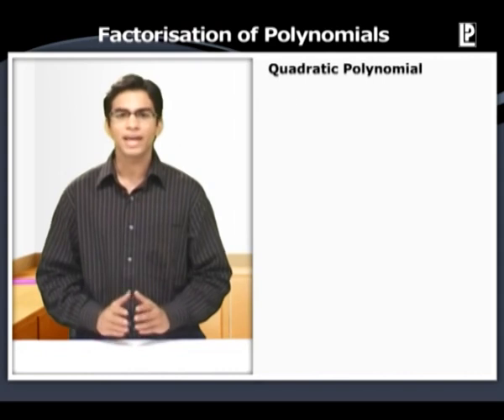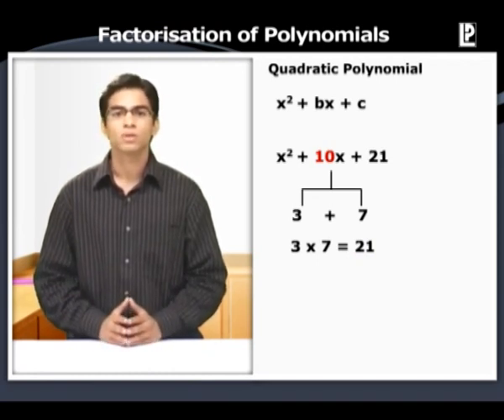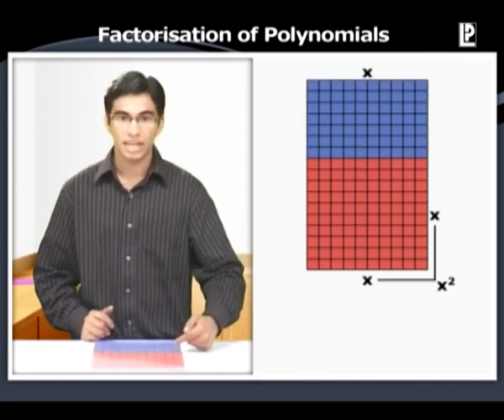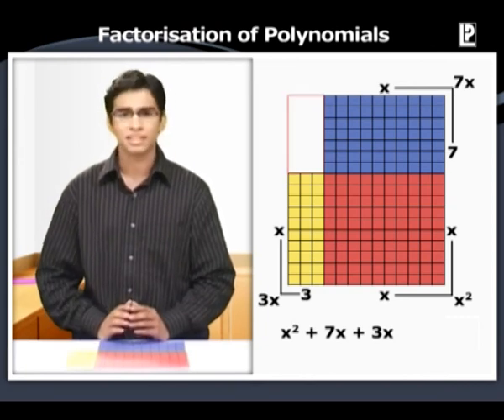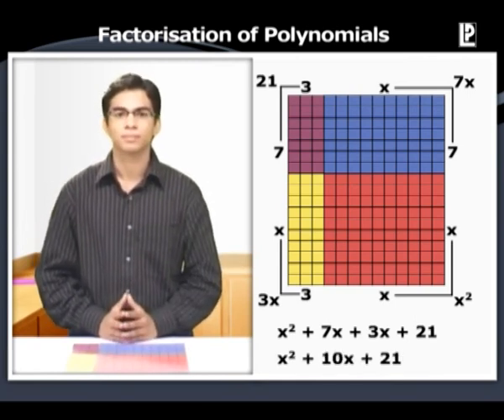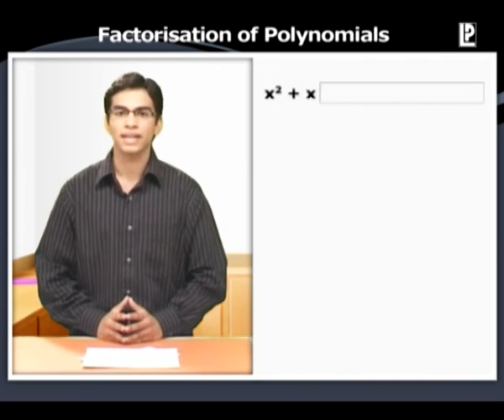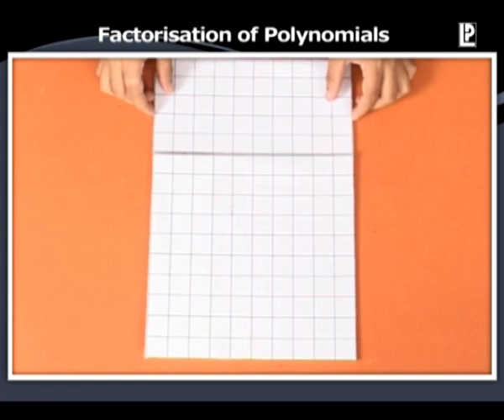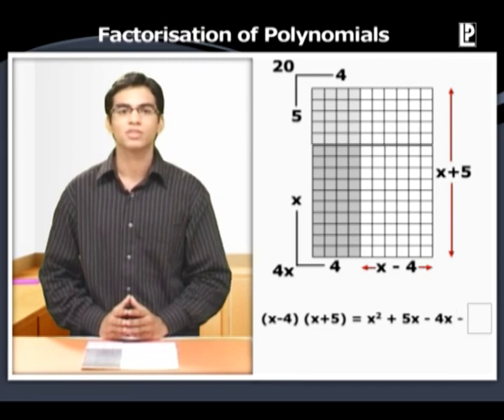Factorisation of polynomials